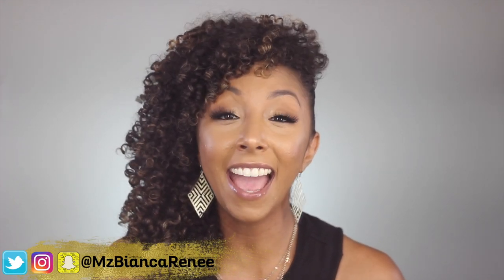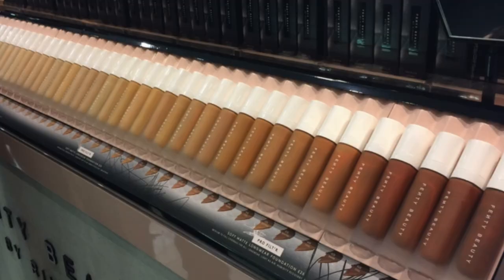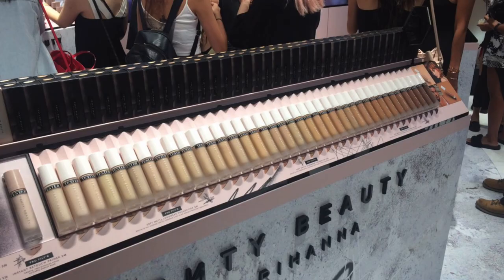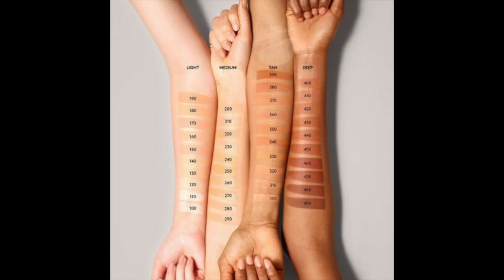Rihanna FENTY BEAUTY Honest Review For Oily Skin | BiancaReneeToday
The moment we've all been waiting for RIHANNA has launched her FENTY BEAUTY line! You know I had to try it! I got my hands on the

DOES IT WORK FOR OILY SKIN?? Let's find out!